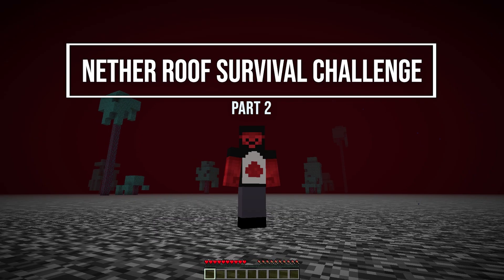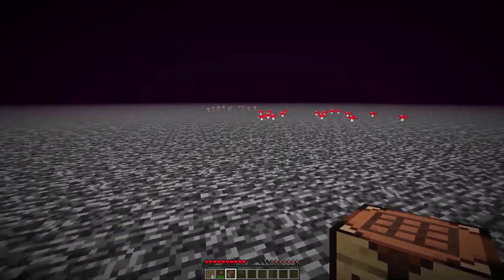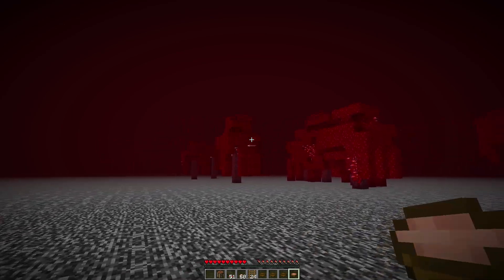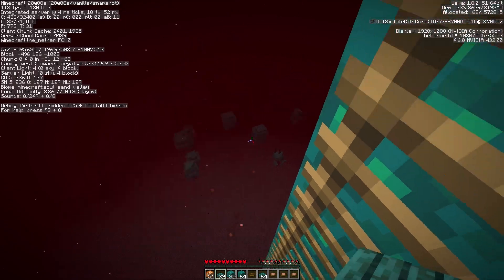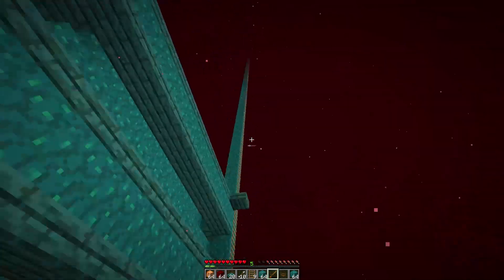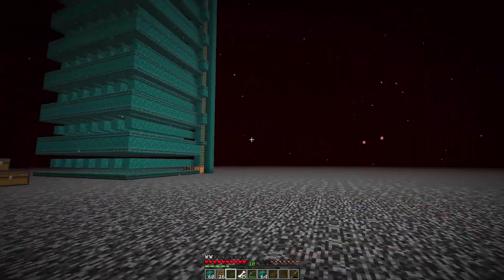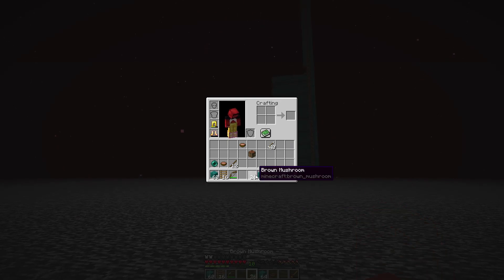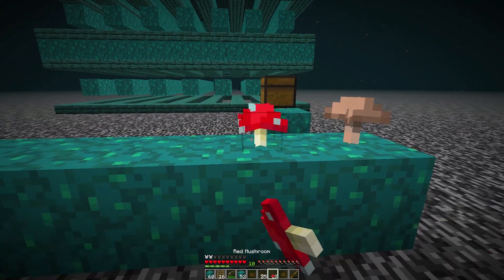Minecraft Surivival but on the Roof of the Nether | Minecraft 20w08a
Gathering resources, finding food,  settling down, and building a skeleton farm to get going in this challenge!

Challenge info:

This is the official Nether roof survival challenge! the challenge is played in java on snapshot 20w08a and is inspired by skyblock.

1. Build tools and upgrade the tools
2. Build a base to be proud of
3. Create farms for food and resources
4. Build a source of entertainment (aka mini-game or something fun)
5. Escape the nether without dying

/execute in minecraft:the_nether run teleport @p 0 129 0

Try it in hardcore as well.

Created by ike

ikeeluuuuuu_

Get TubeBuddy and grow your YouTube channel:

Ike